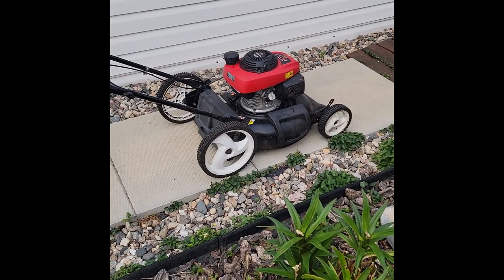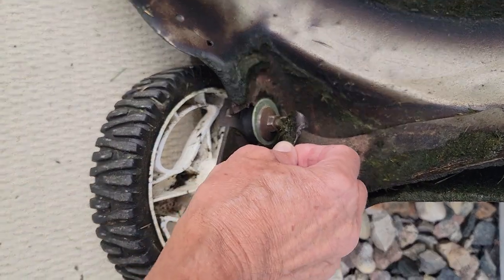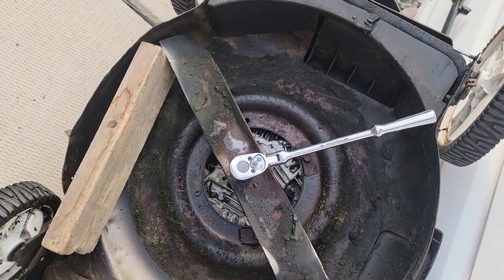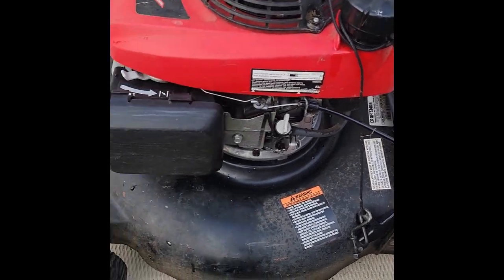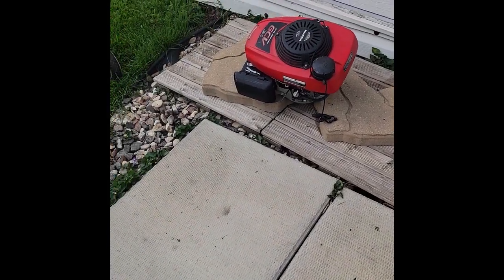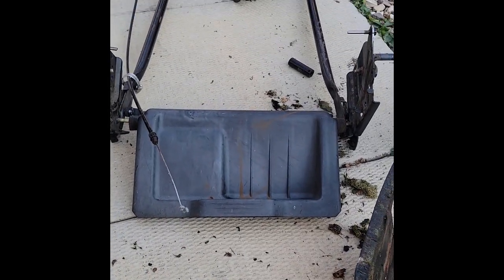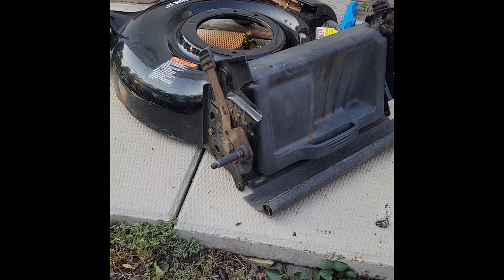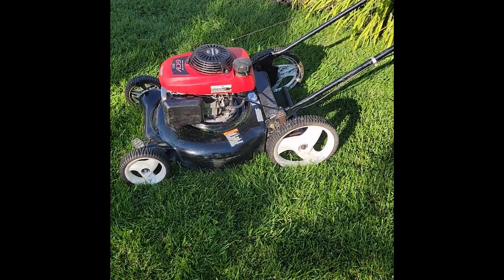Craftsman Lawn Mower-Deck Swap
Shows the process involved to move a Craftsman lawn mower  motor from one deck to another similar deck.